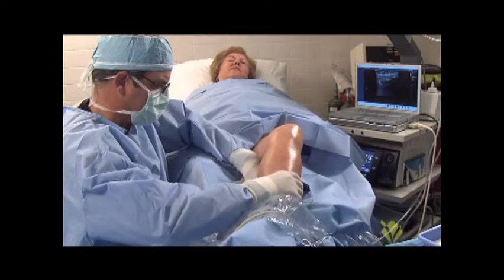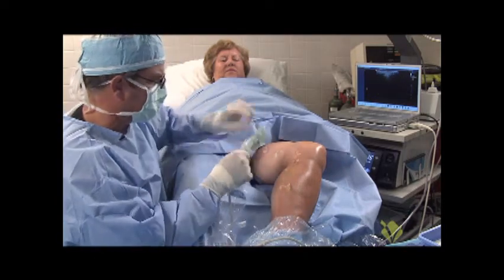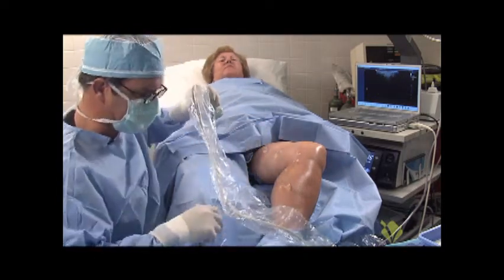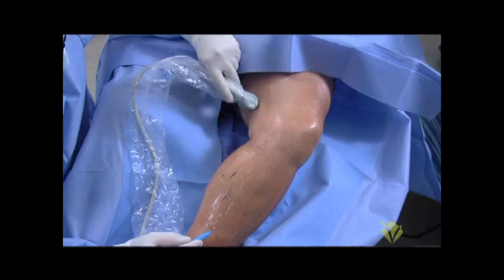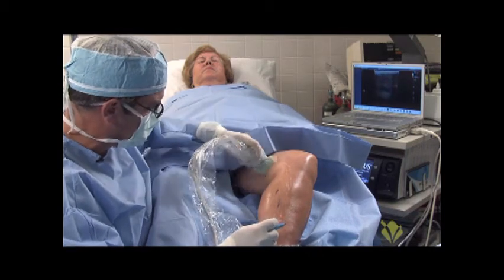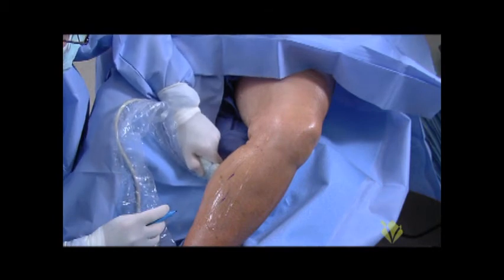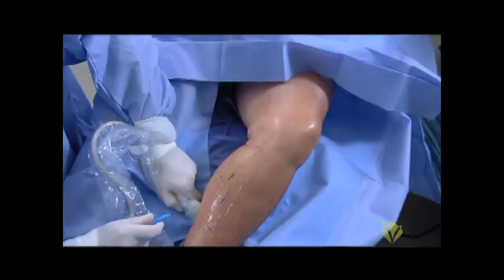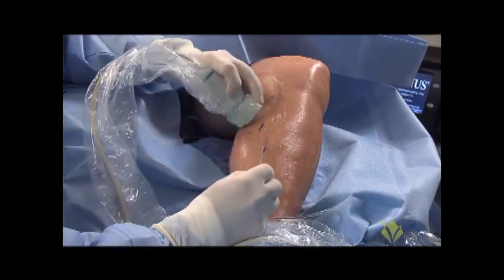Radiofrequency Ablation of the Great & Small Saphenous Veins Training Video